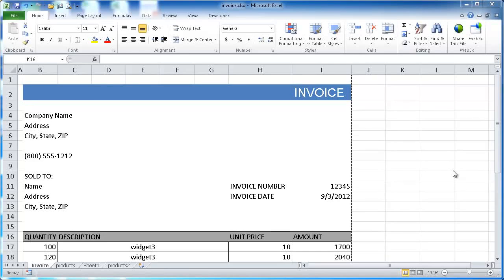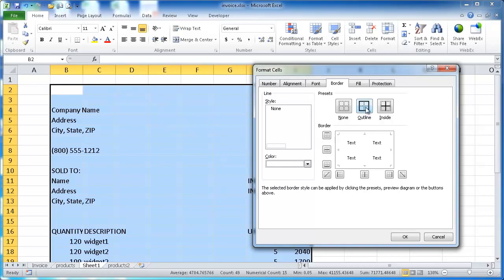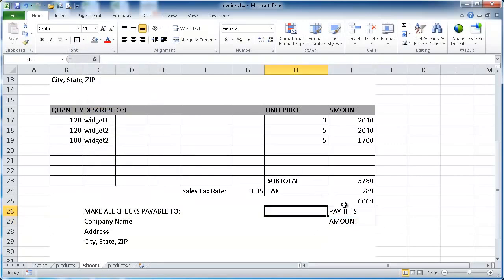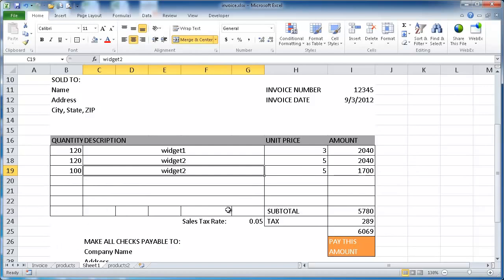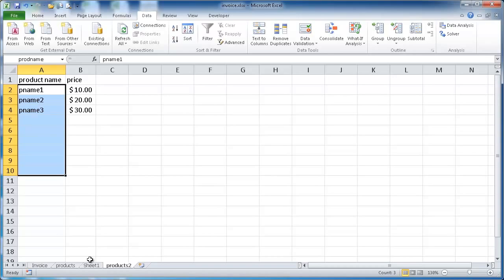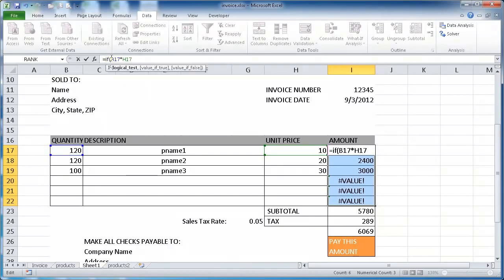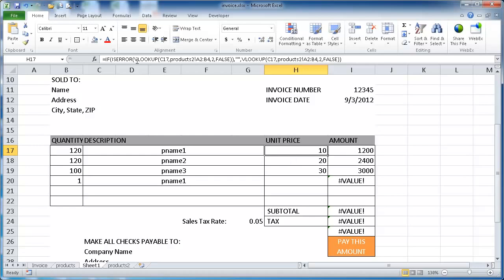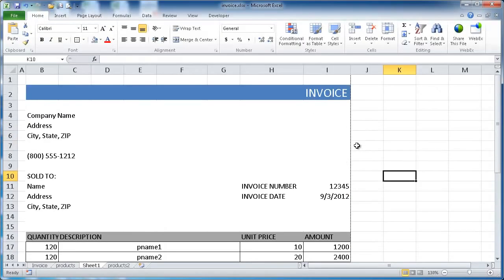Create an Invoice in Excel 2015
invoice using excel 2015 tutorial